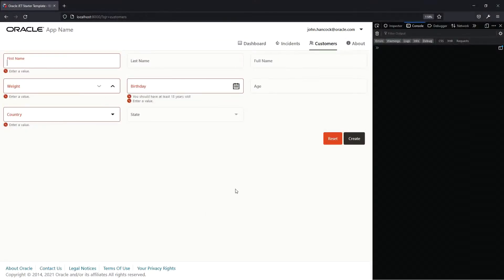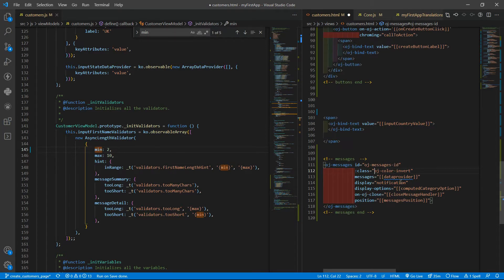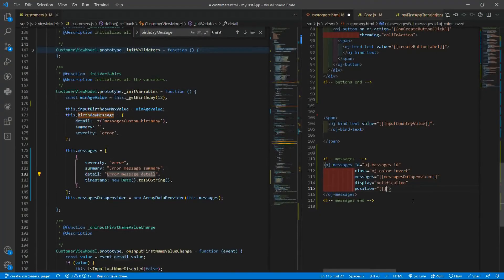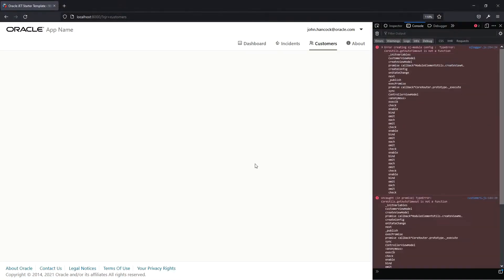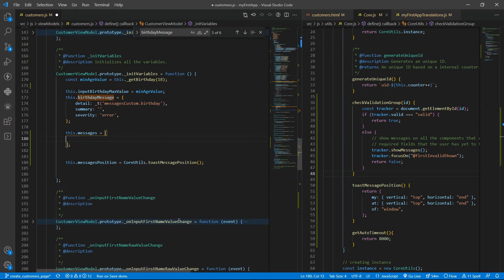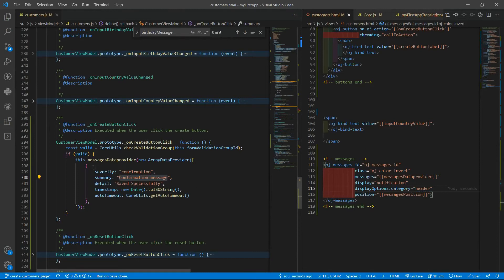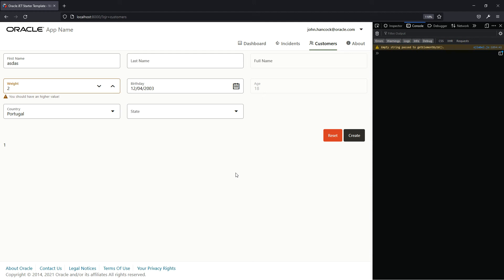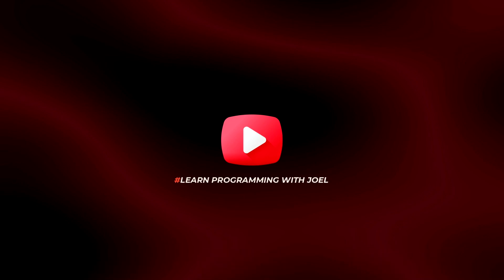Oracle JET (v11) - Lesson 2 - Part 13 - Create a Form with OJET Inputs (oj-messages)